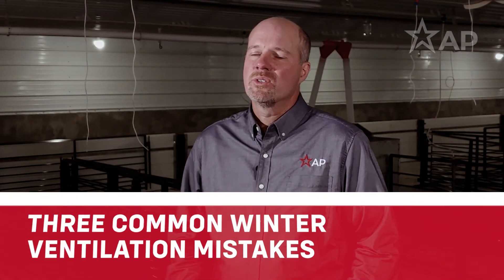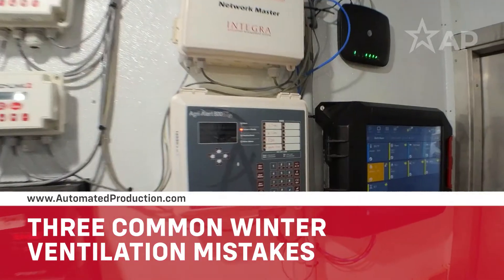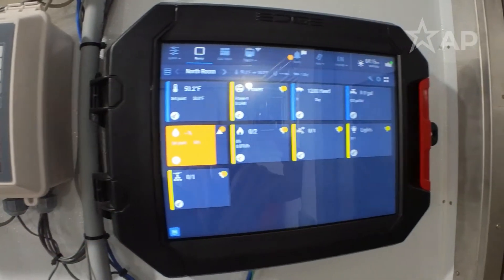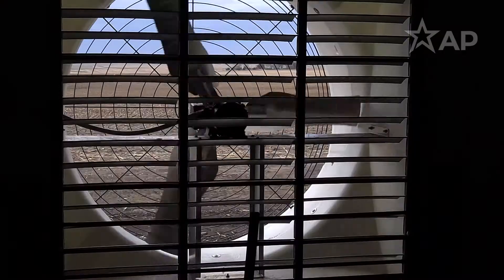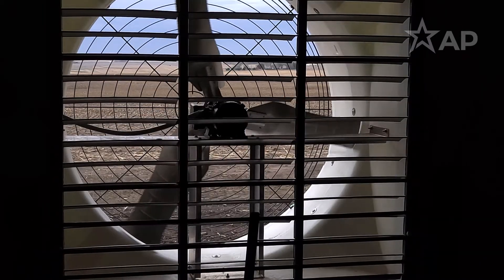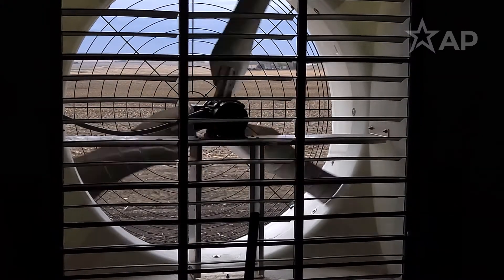Common Winter Ventilation Mistakes in Swine Barns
What do control settings, barn fans, and ceiling inlets all have in common? They’re all part of common mistakes made in swine barn ventilation during the winter. Learn more about how to better regulate ventilation in the winter months with these tips